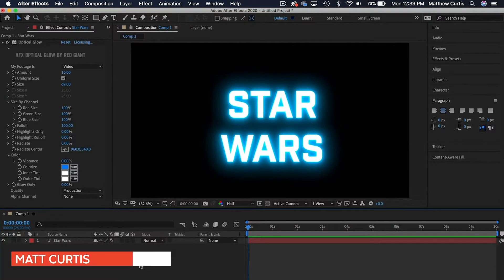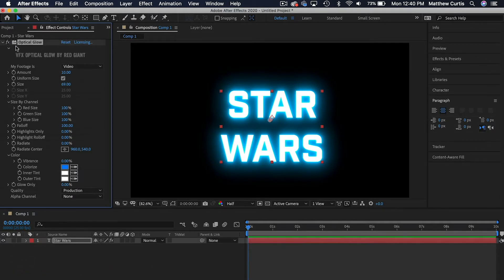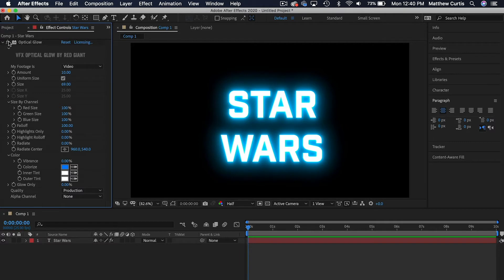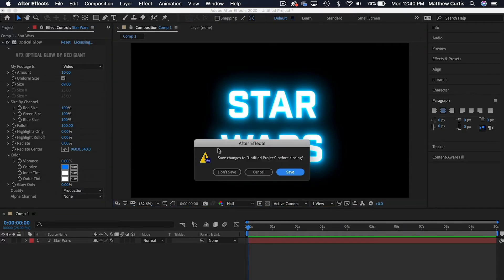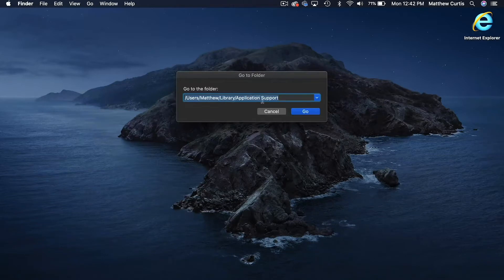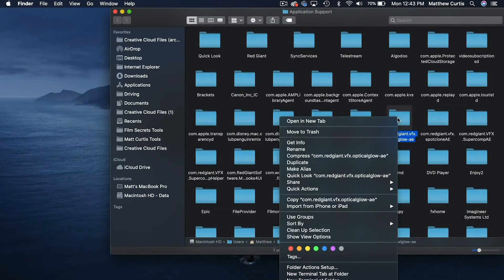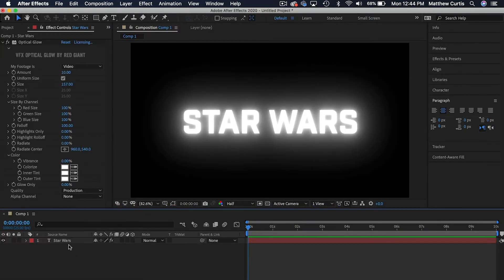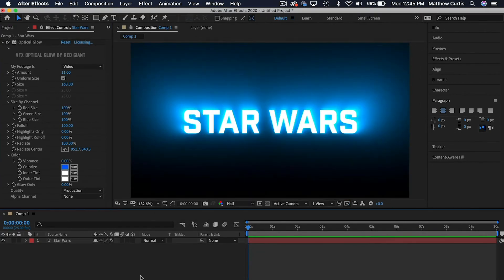Red Giant Optical Glow | Problem Fixed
In this video I will be showing how to fix the problem with Red Giant's Optical Glow plugin not showing up in after effects.

Before making this video, I would apply optical glow to a vfx layer in after effects and nothing would happen. I tried everything.

I looked on the Red Giant FAQ page and found an article that helped me solve the problem.

The purpose of this video is to visually show you how to fix the problem and restore optical glow to its intended glory.

Get Red Giant's Optical glow for motion graphics, motion design, and vfx. (You have to purchase the entire vfx suite):